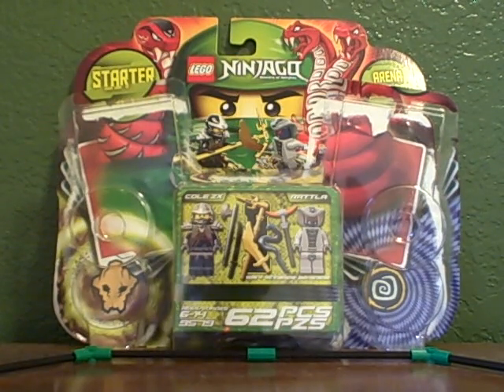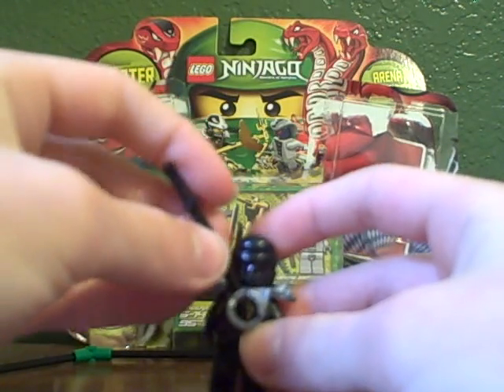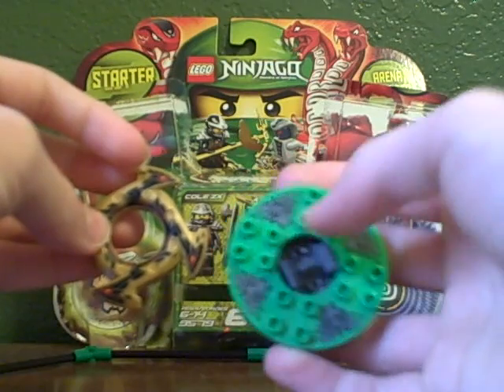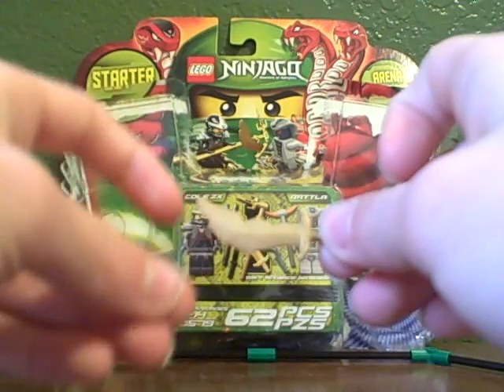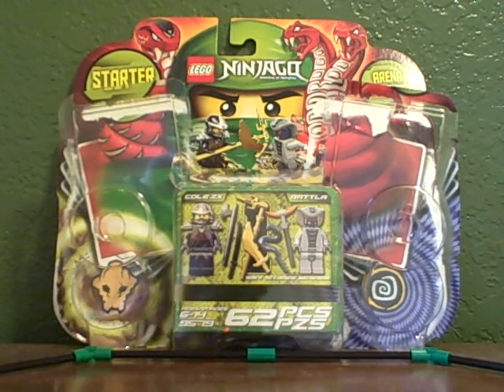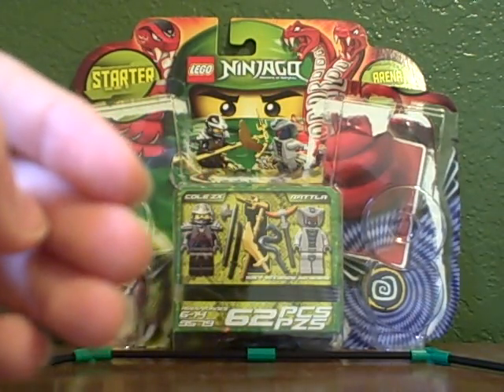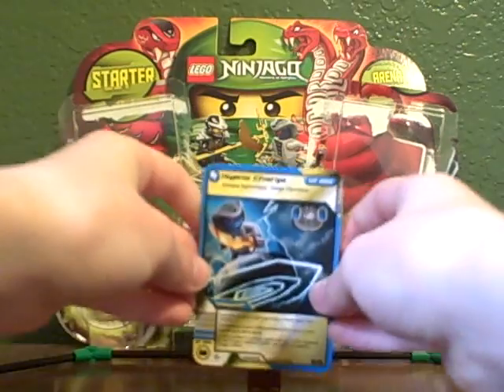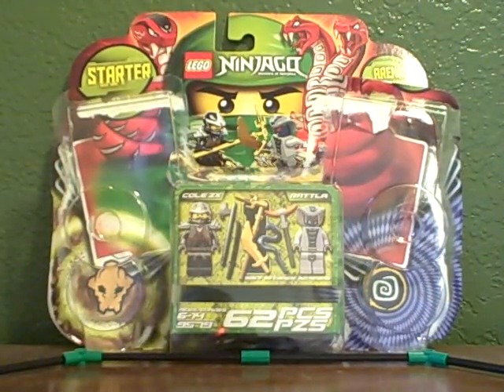2012 Lego Ninjago Starter Set Review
My first 2012 ninjago spinner set. It's AWESOME.